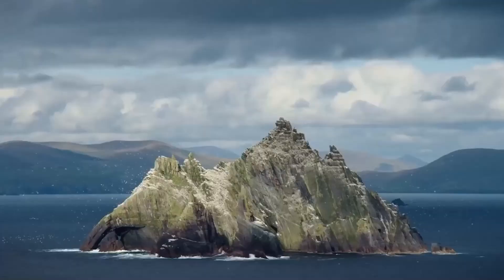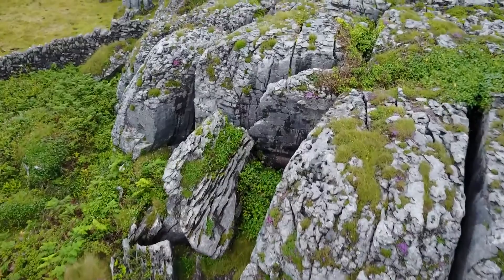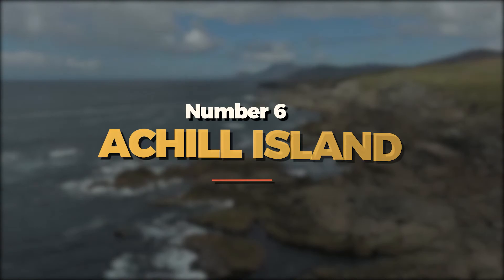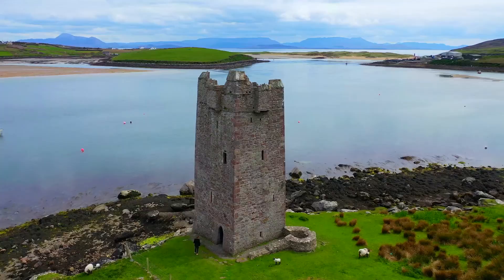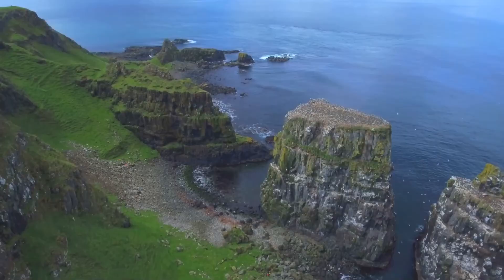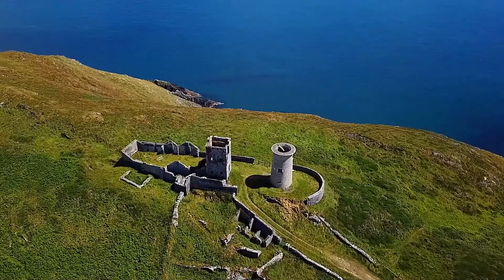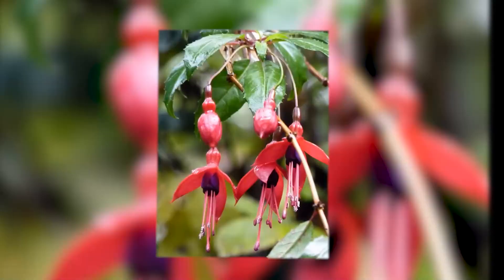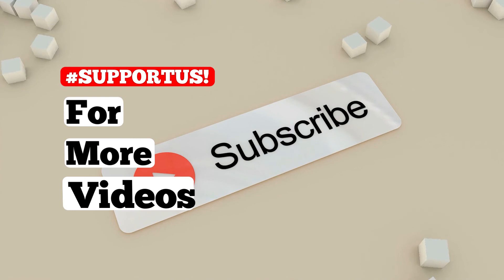Top 10 Islands of Ireland !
Did you know that Ireland is the third-largest island in Europe? An island itself, Ireland is surrounded by smaller islands and islets. Only 20 out of the 80 Irish islands are inhabited, but most of them are accessible. Come on! Let’s take a trip to the Islands of Ireland! Welcome to All About Ireland series.

This is the Life Hack Lion, the channel that gives you amazing life hacks and interesting facts. Make sure to watch this video till the end because you don’t want to miss the paradisal island!

The Skellig Islands
Aran Islands
Clare Island
Inishbofin Island
Achill Island
Rathlin Island
Blasket Island
Cape Clear Island
Valentia Island
Garnish Island

Which island is your favorite? Do you have any requests for our next video? If you find this video interesting, we’d love you to support us for more life hacks and interesting facts!